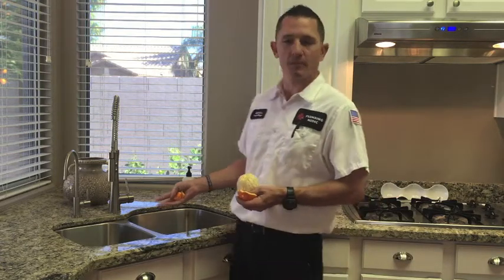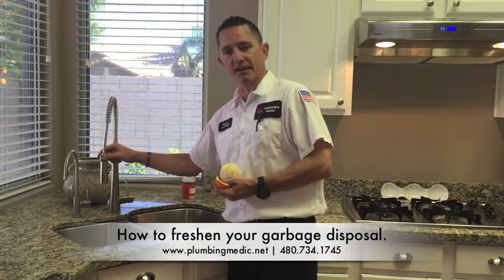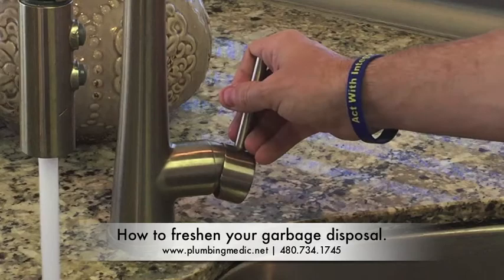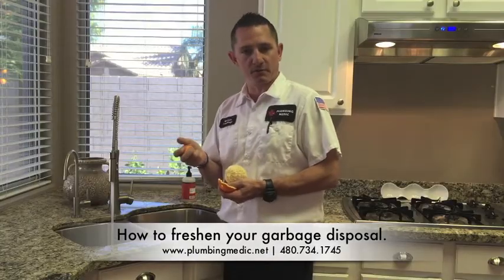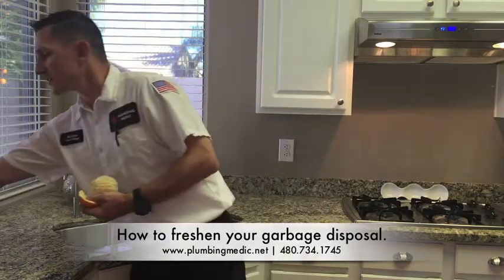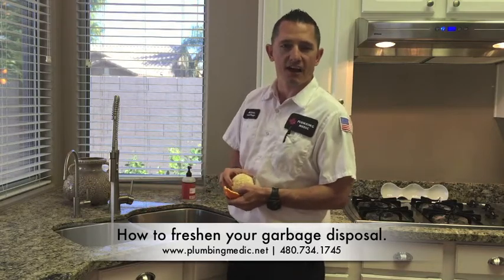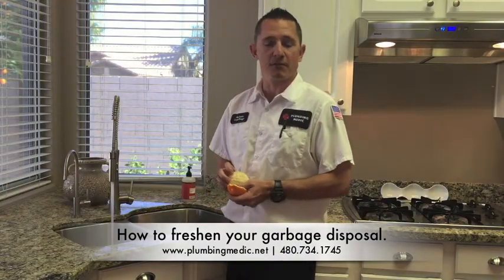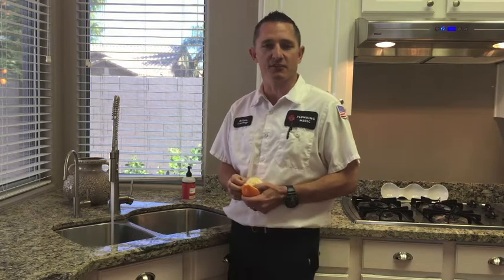How to Freshen Your Garbage Disposal | Plumbing Medic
In this edition of Plumbing Medic’s Educational minute, Service Manager Mike Roberts shows you how to tackle bad odors coming from your garbage disposal. To freshen up your garbage disposal, there’s a simple home remedy… All you have to do is find any type of citrus peels (orange, lemon, grapefruit, etc.). Then, turn your water on, and stick the peels in your garbage disposal. From there, turn on your garbage disposal until you stop hearing the peels, and that’s it, the smells from your garbage disposal are now eliminated!

If you have a plumbing problem that you don’t want to tackle, we’re available 24/7, 365 days a year!

Plumbing Medic… Your neighborhood plumber.